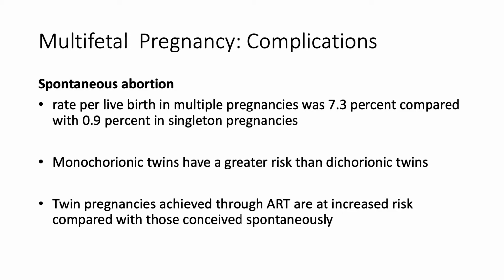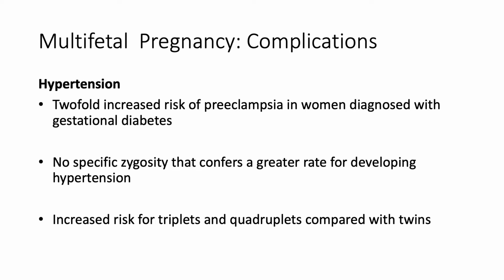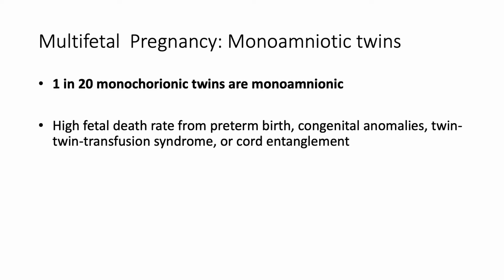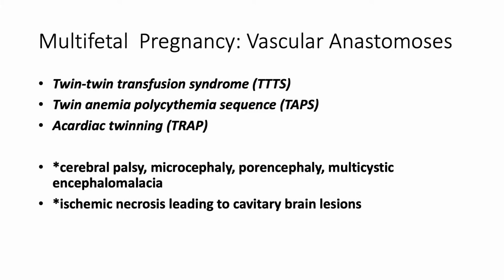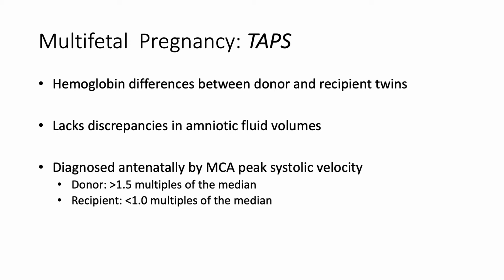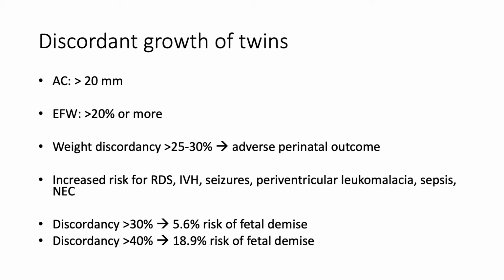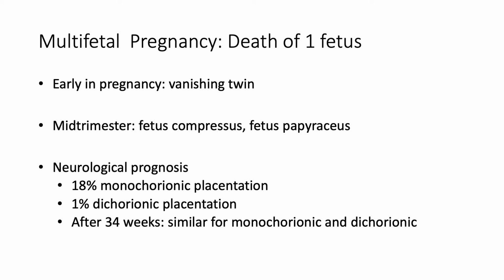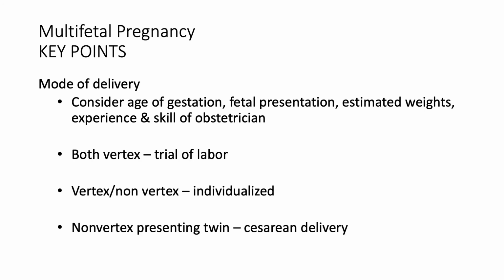Correlate: Multifetal, Preterm & Postterm Pregnancy PART 2 of 3